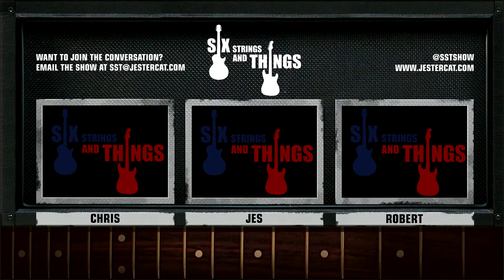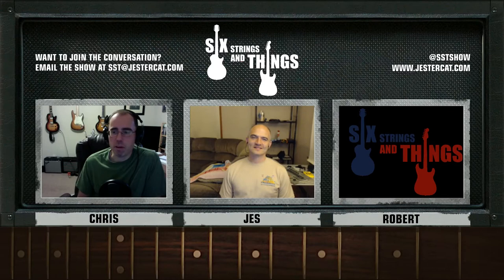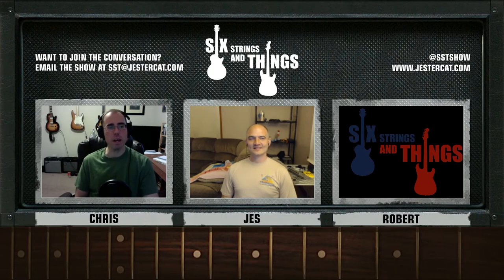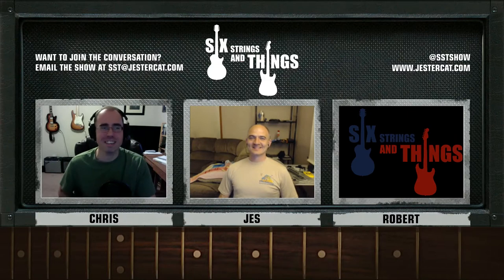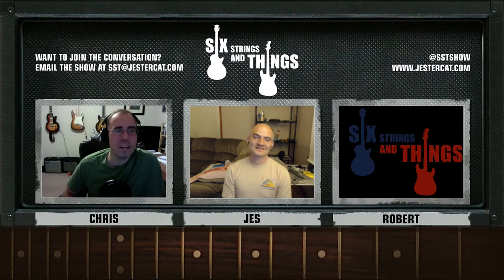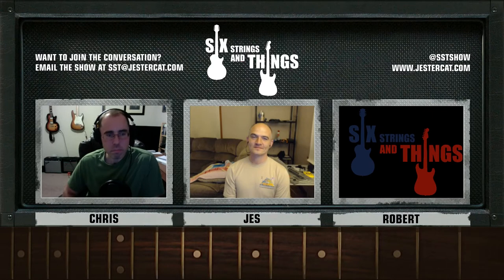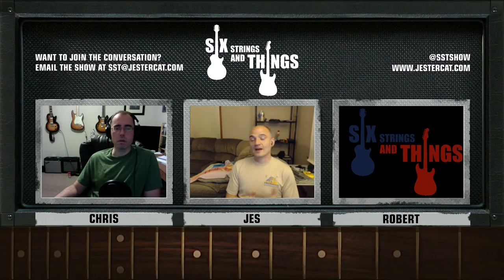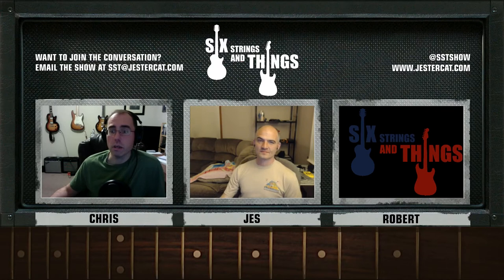Six Strings and Things Ep007: Putting Quill to Parchment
Show Notes:

1. What we have been doing this week guitar-wise.
   Jesse: Iron Man solo - a nice minor blues. Also, jamming to
      some SRV
   Chris: Blues rhythm and lead, technique!
2. This fortnight in guitar history:
   August 18, 1980: Back in Black is released
   August  27, 1990: SRV killed in helicopter crash
   September 3, 1995: eBay arrives
3. Songwriting
   Chord progressions - common ones are:
 12 bar blues- I IV I V I  Pop/Rock - I IV V   &   I V IV
        4 chord- I V vi IV (With or Without You)
 50s- I vi IV V (Donna) or I vi ii V (Sherry)
 Jazz- ii V I (Autumn Leaves)
Each progression has many examples, to wit:
   Axis of Awesome’s “Four Chord Song”-
   (NOTE: a couple of NSFW words)

Six Strings and Things: A Guitar Adventure is a production of JesterCat Studio. You can see more about this and all the other JesterCat shows at JesterCat.Com. You can also email the show at or continue the conversation on Twitter at @sstshow.

Follow the show on Twitter @sstshow
Follow Robert @rsmacy
Follow Jesse @jester700
Follow Chris @cwkulp